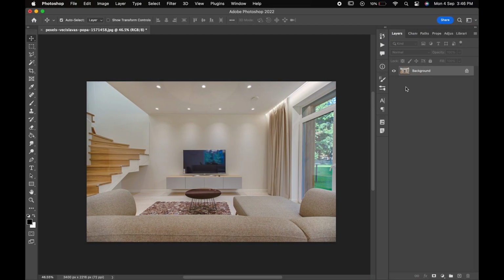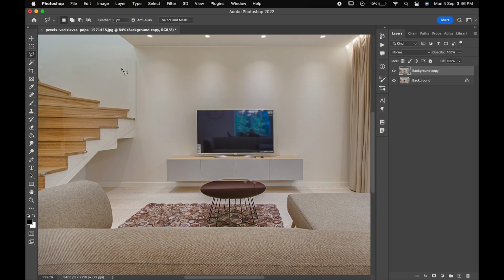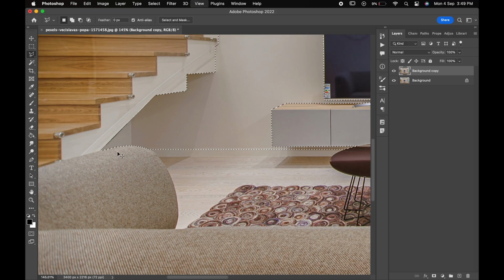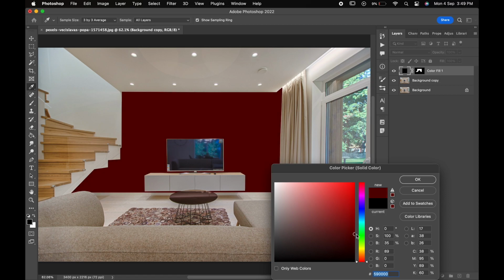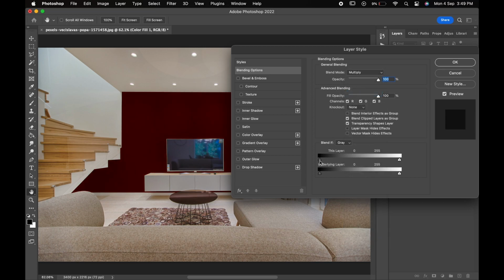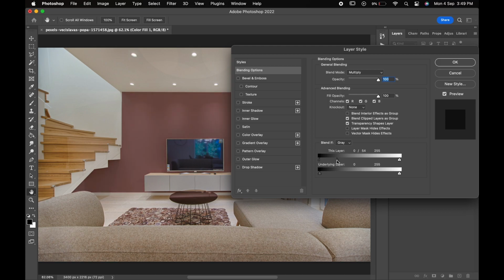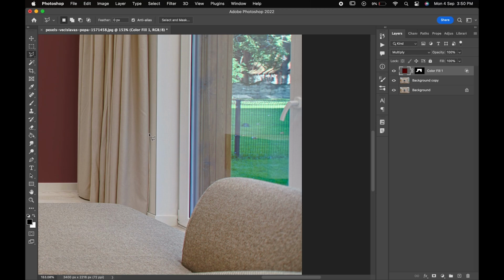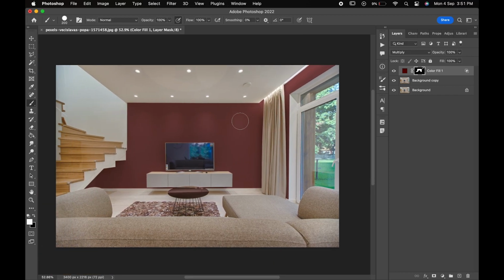How I Paint My House Wall Colour Easily | How To Change Wall Colour In Photoshop